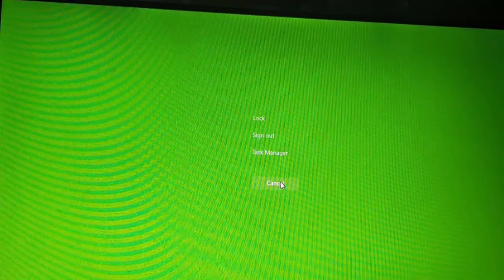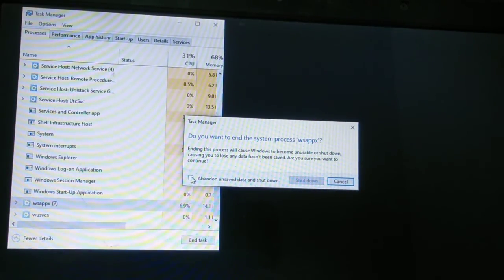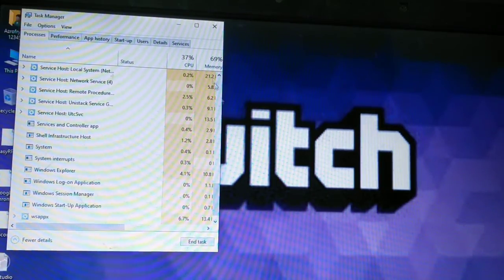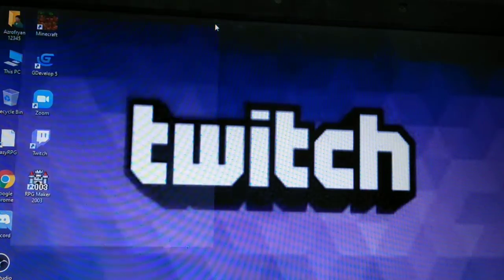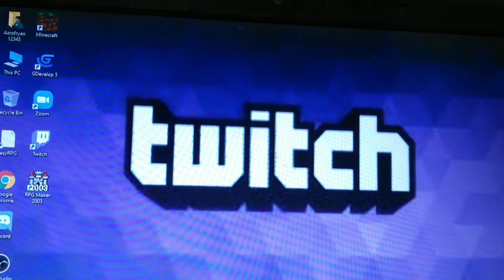How to Fix Windows 10 laptop PC black screen with cursor easy, no unscrewing and 0$ bugdet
if this tutorial doesn't work then try shuting your computer down and start it again and if that doesn't  also work then try click ever where with the mouse